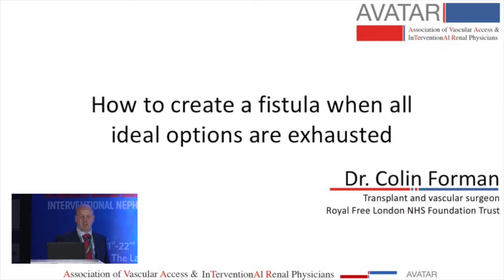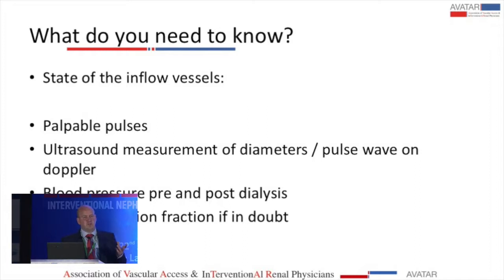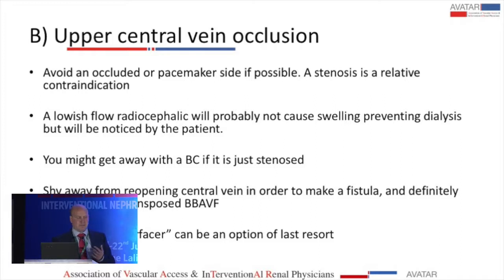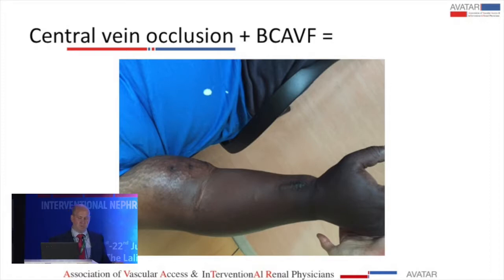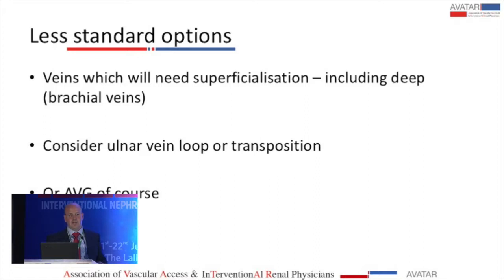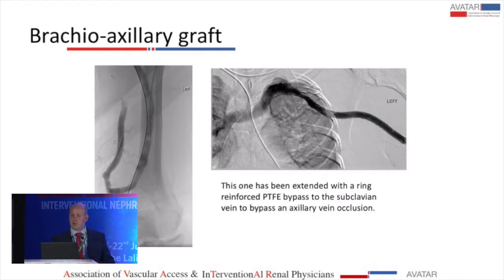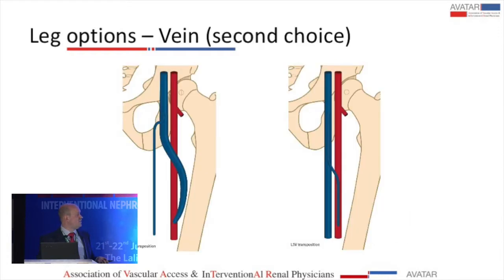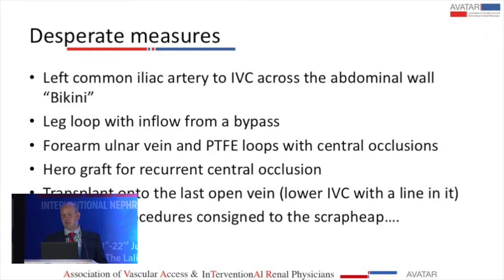How to create Fistula when all ideal options exhausted | AVATAR 2017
How to create Fistula when all ideal options exhausted
- Dr. Colin Forman